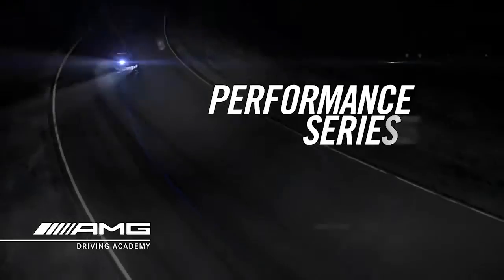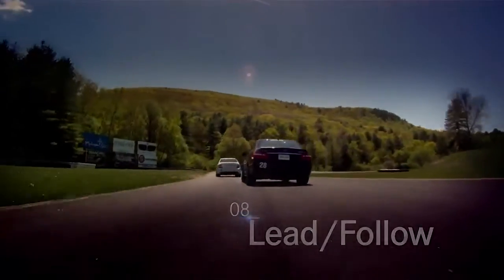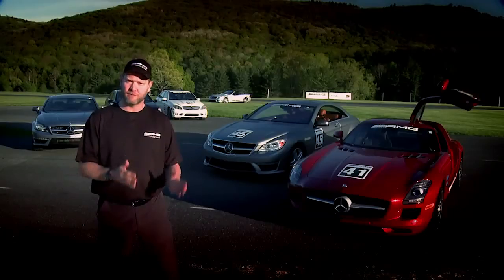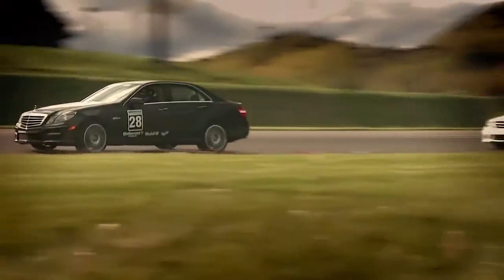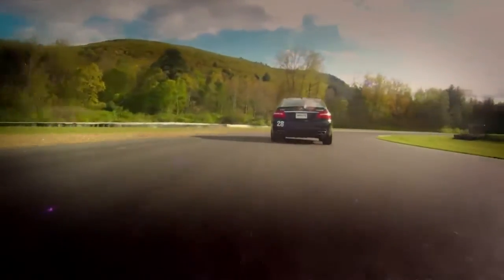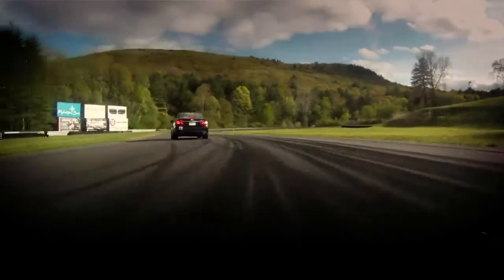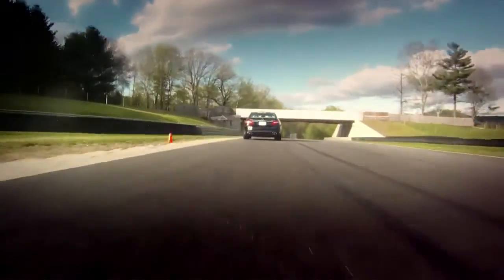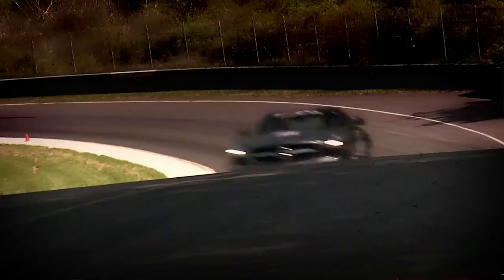AMG Driving Academy EP8 - Lead Follow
In the 8th video from the AMG Driving Academy Performance Series, professional driver and AMG Driving Academy host and instructor Tommy Kendall goes through a "lead follow" exercise, following a student through a course and making real-time critiques on his performance. See what some of the common mistakes are, and what balanced, alert driving looks like.